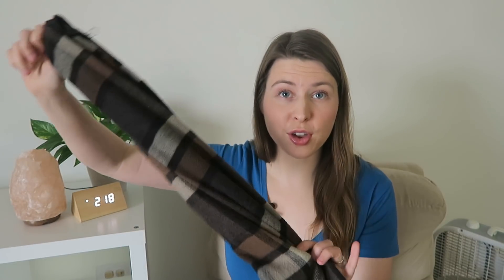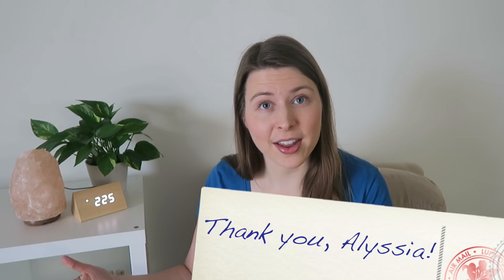What I'm Decluttering This Month | February Anti-Haul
Declutter with me during this month's anti haul, where I show you what I'm decluttering this month! It has been a while since I posted an anti-haul, but I hope that these anti-haul videos can promote minimalism and counter the trends of overconsumption from haul videos. It may even give you some decluttering motivation or minimalist inspiration to live your best life with less! I wish you the best with your decluttering!

Snooz Sleep Machine
Stone Earth Pan

Check out my ebooks, minimalism challenges, and free downloads on my Qaya

Enroll in my self-paced decluttering course Better with Less to tackle the physical clutter and mental clutter that is holding you back